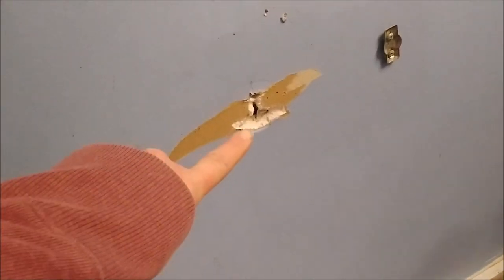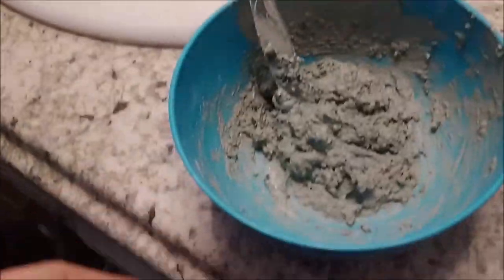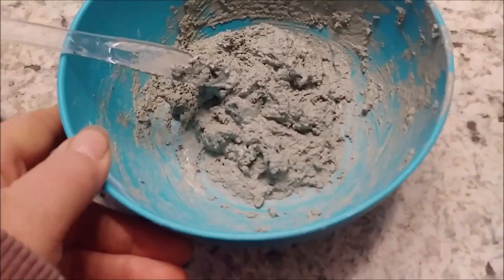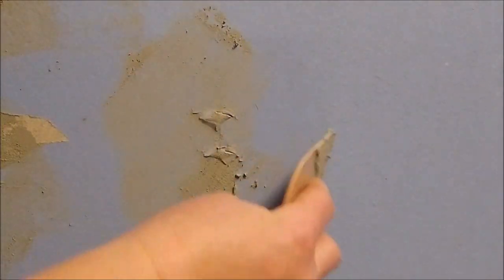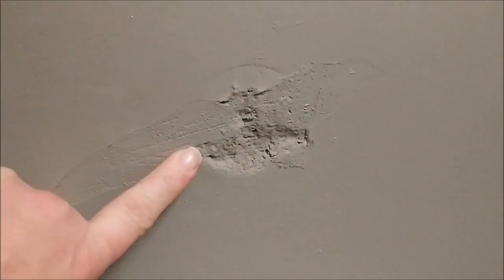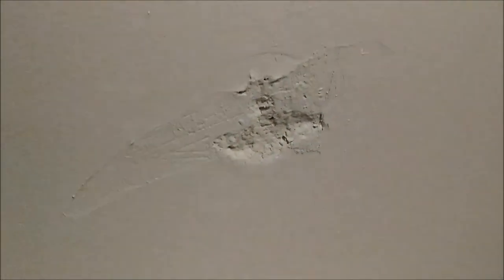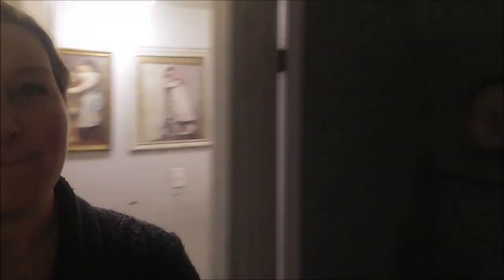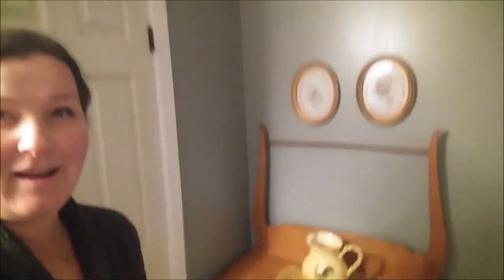Bathroom Refresh and DIY Drywall Repair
This week I gave the kid's bathroom a much needed update, and did some DIY experimentation in the process.

While not specifically made for children, our videos will at times include our children in some of the footage. This is a family-friendly channel. Welcome to the farm!